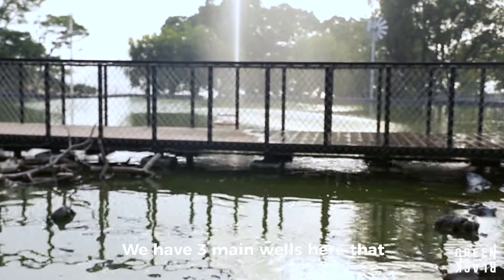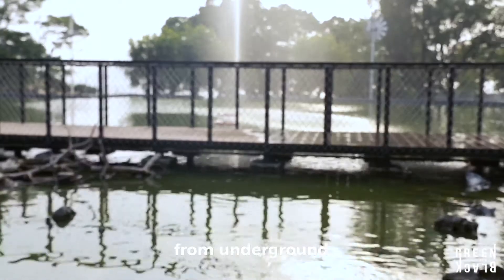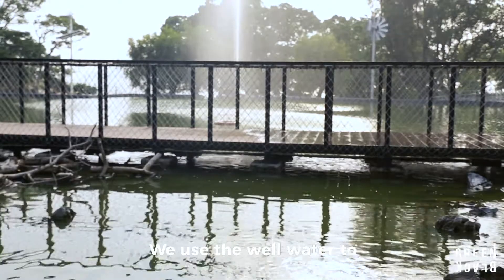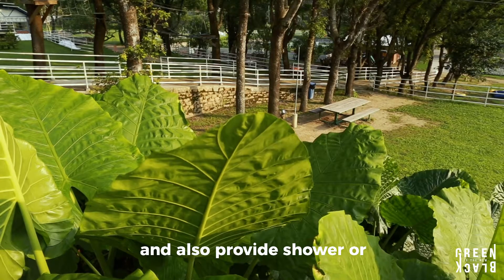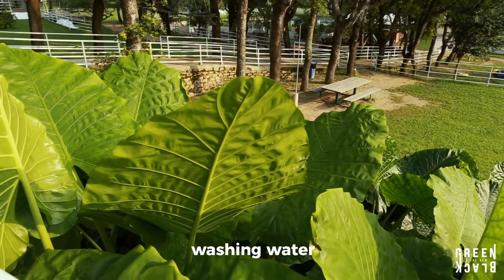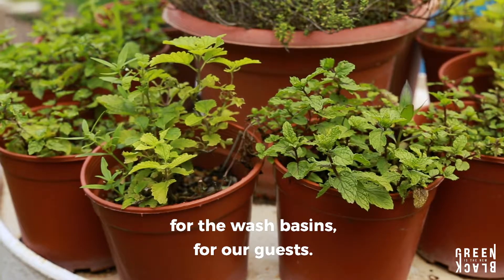Hong Kong's Secluded Resort Run on Sustainable Energy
Shi Fu Miz will be located at Sai Yuen Farm, a green resort in Cheung Chau, Hong Kong that relies on sustainable energy.

How do these people meet all their needs with sustinable energy? We speak with Eliza, who will share about the ins and outs of Sai Yuen's unique system.

LittleGreenSteps is a video series on Green Is The New Black where we share how your little actions can make big change to help you live more consciously. Be a part of the conscious movement that's making waves across Asia.